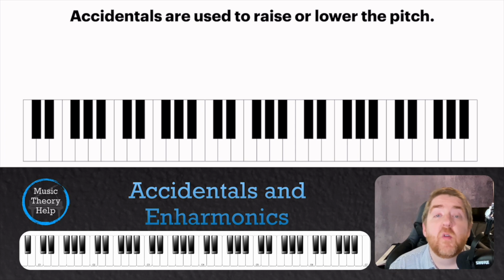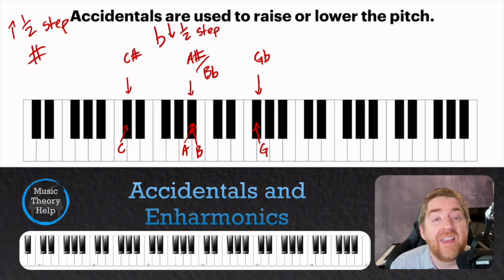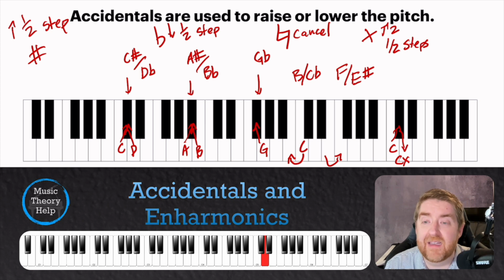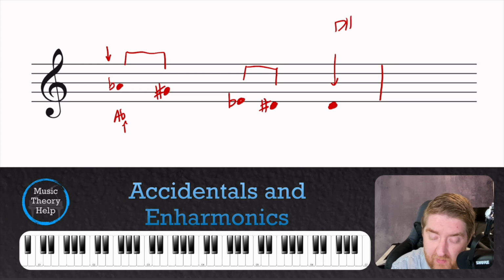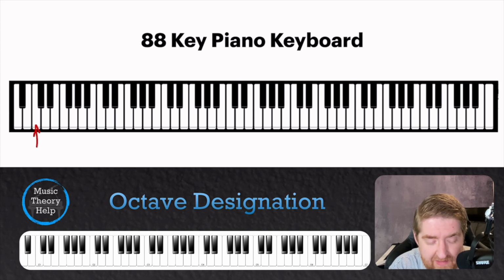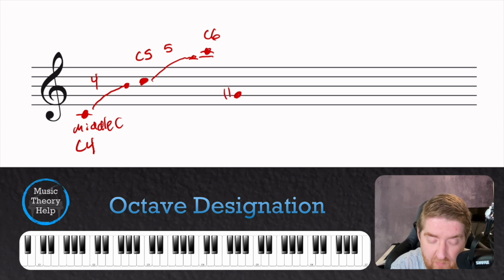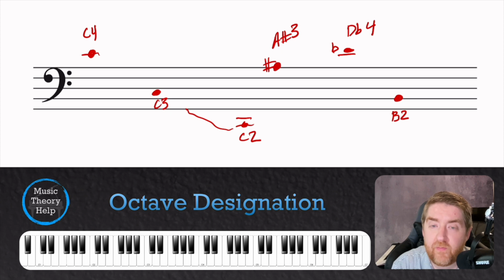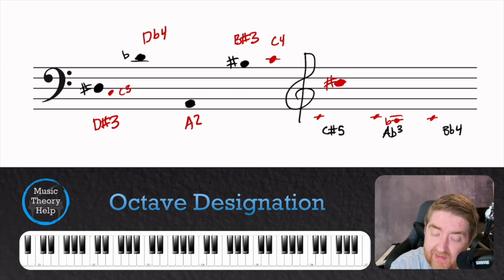Accidentals and Octave Designation - The Basics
Accidentals and Octave Designation
Part of the Series - The Basics